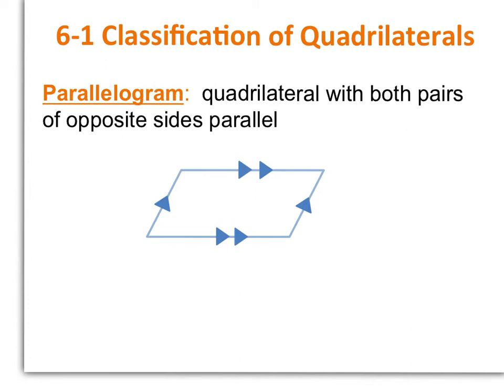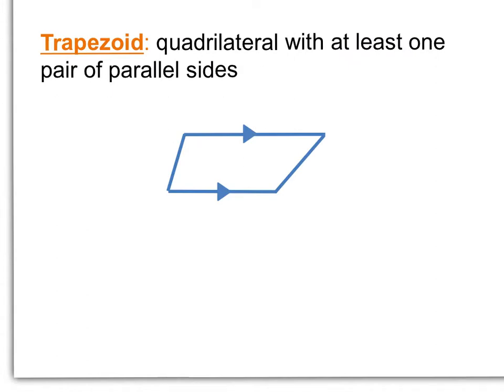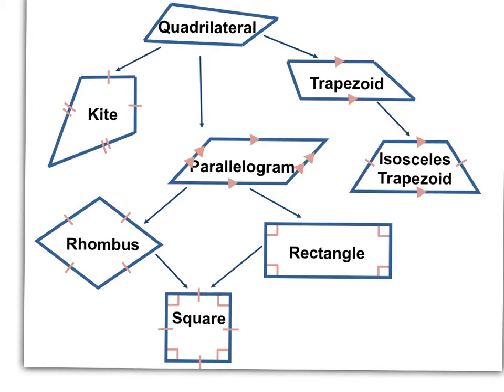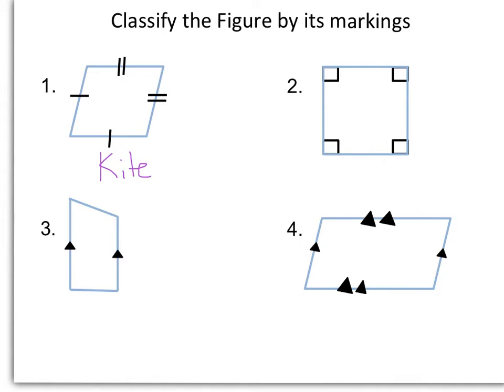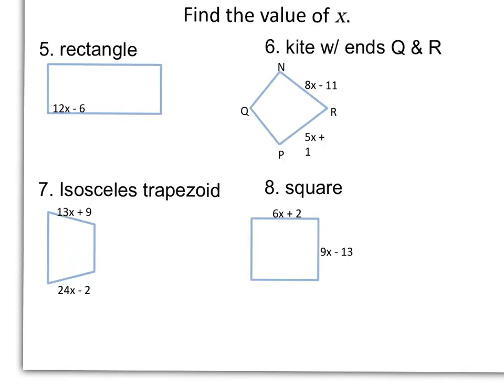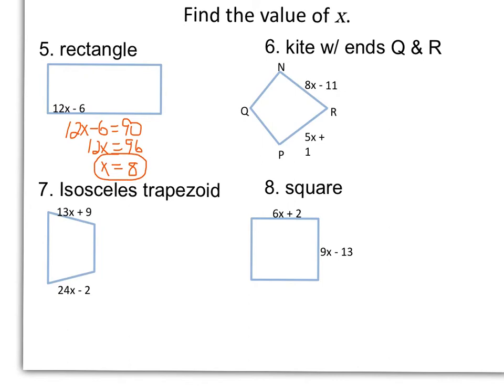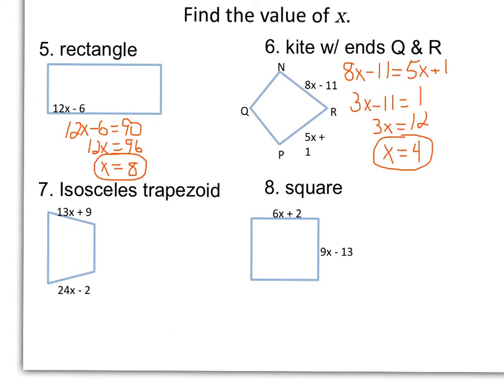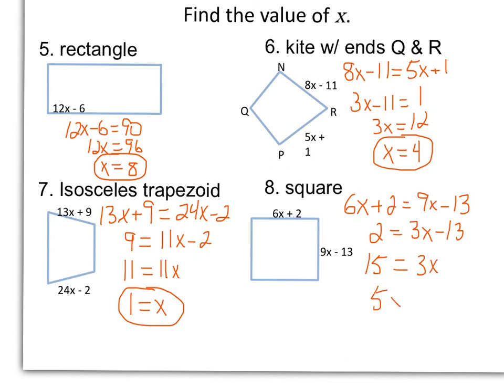6-1 Classification of Quadrilaterals